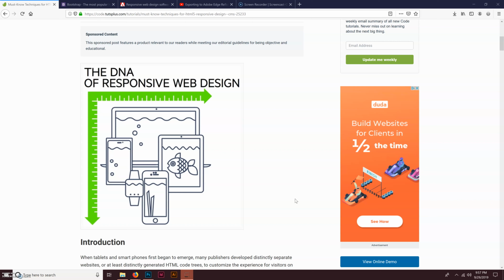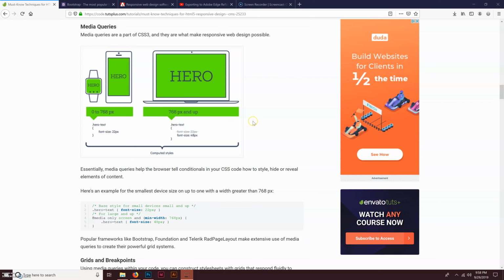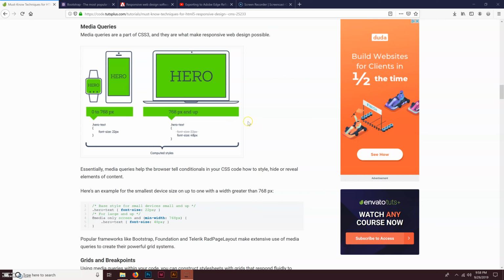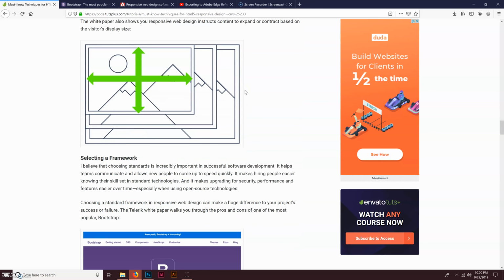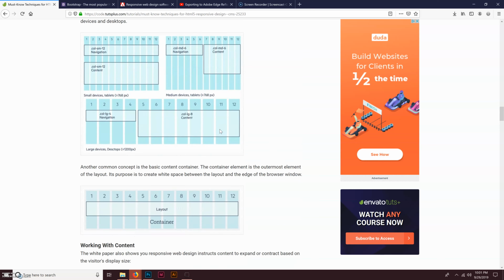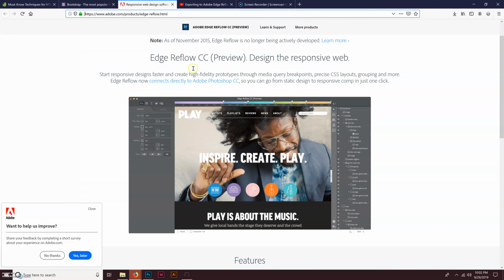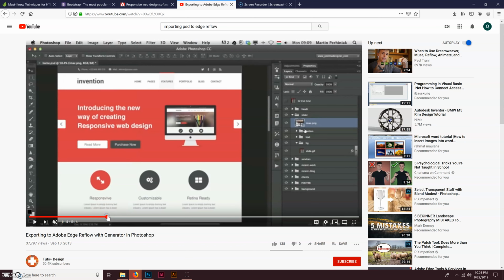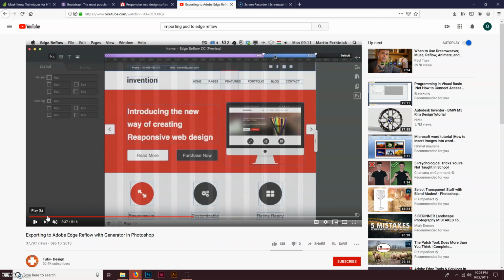Responsive Web Design Research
I put responsive web design in my own words and I look at some tools I found